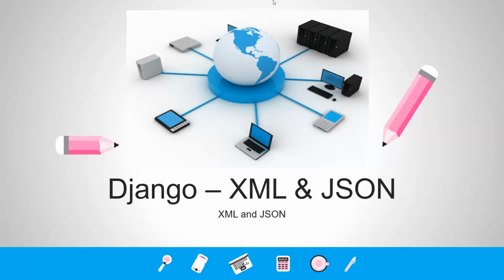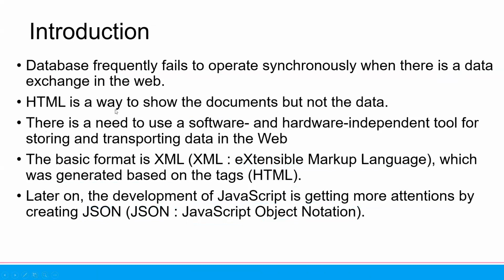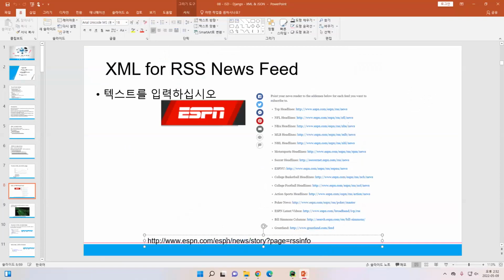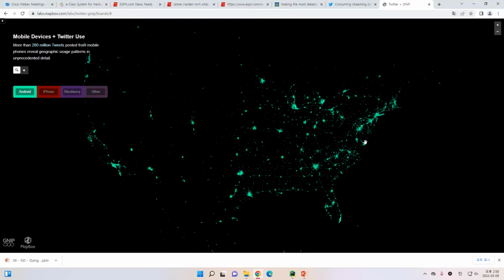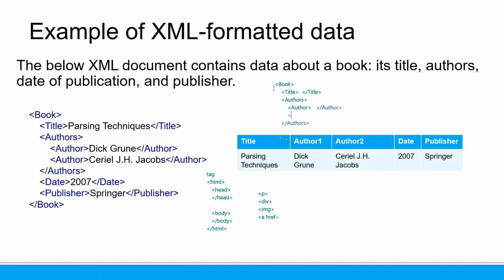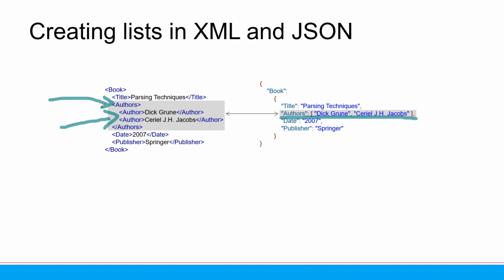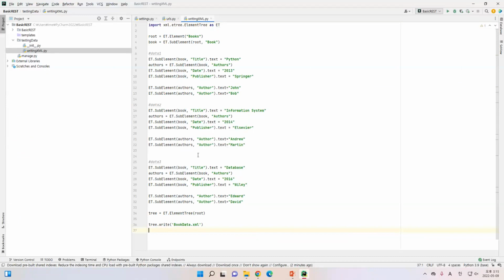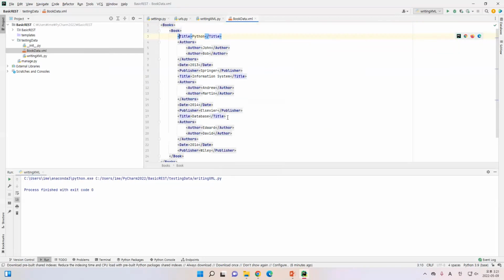[Week 10] - 20220509 - ISD - XML + JSON (1)